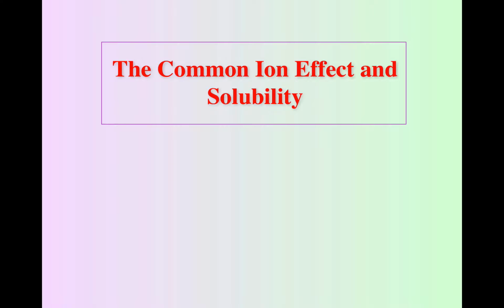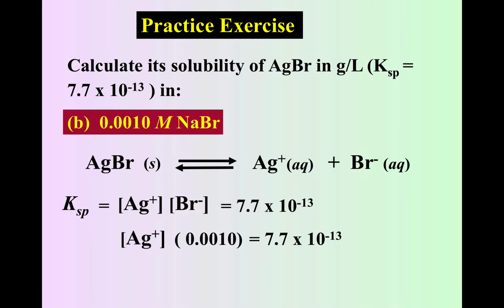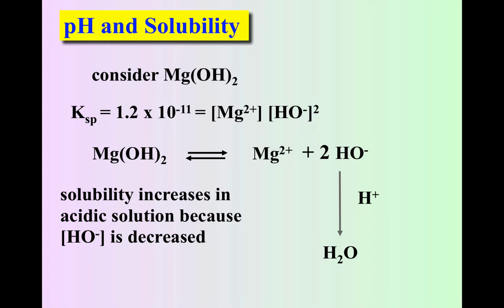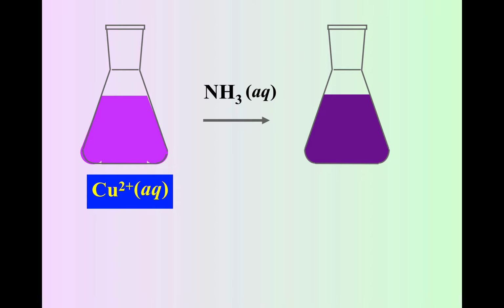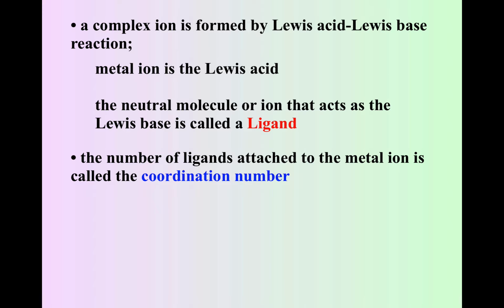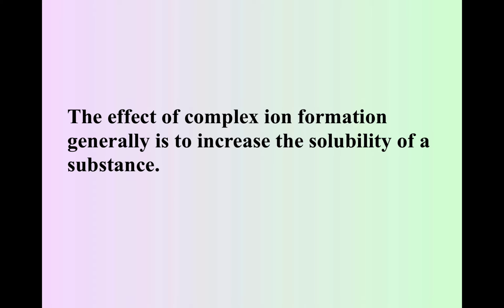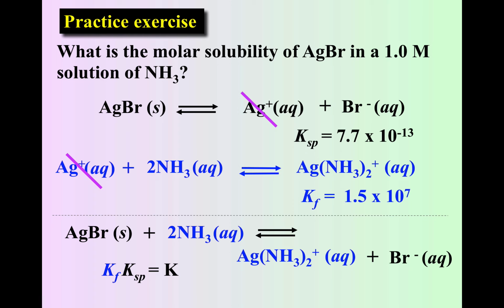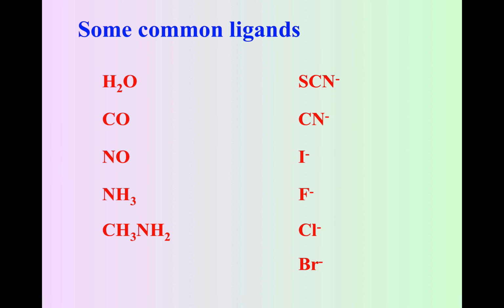Solubility equilibria part 2